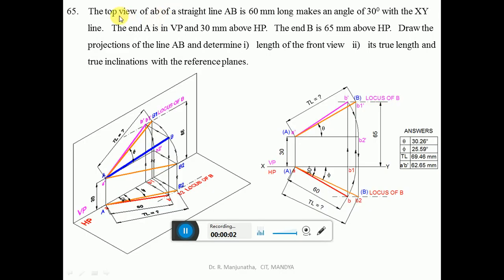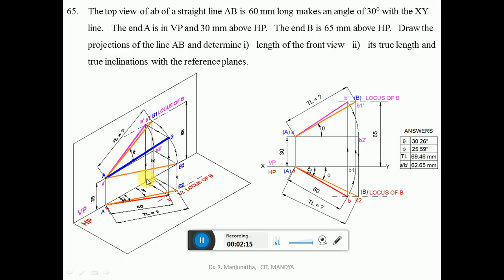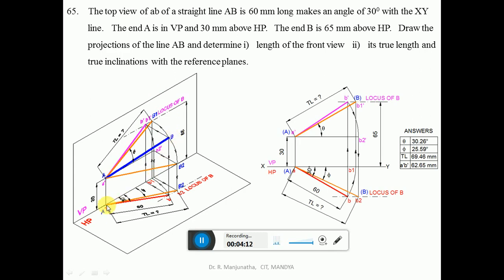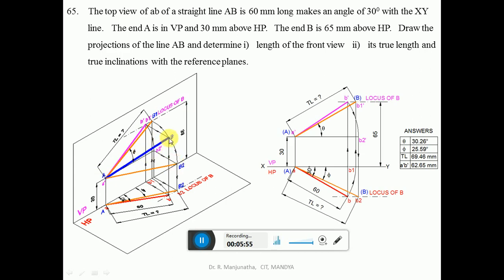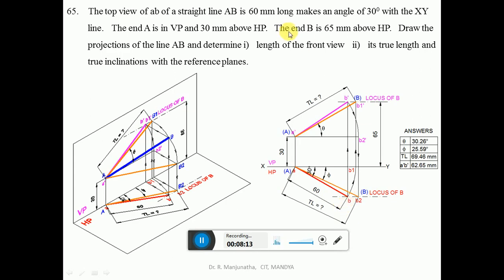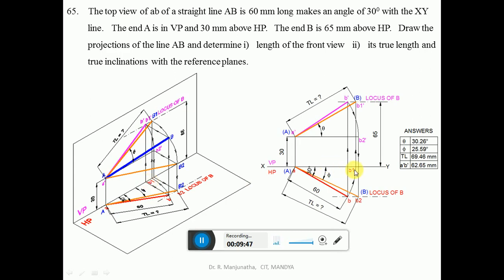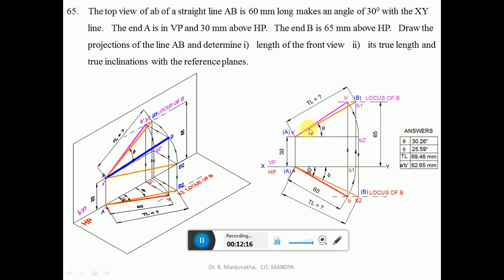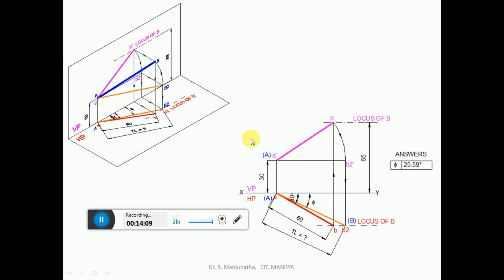POL - 65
Length of TV and its inclination, FV Locus